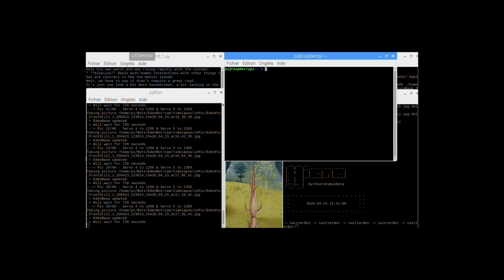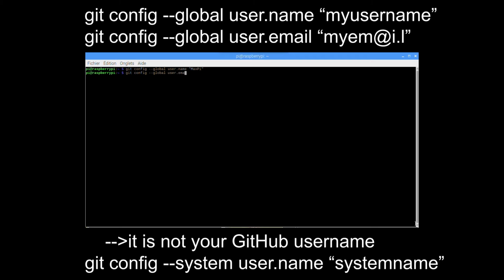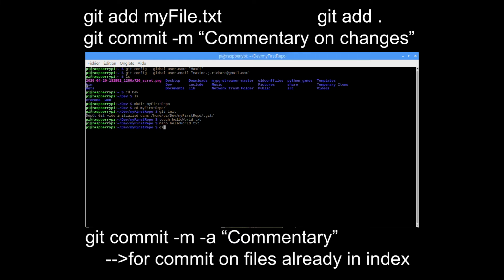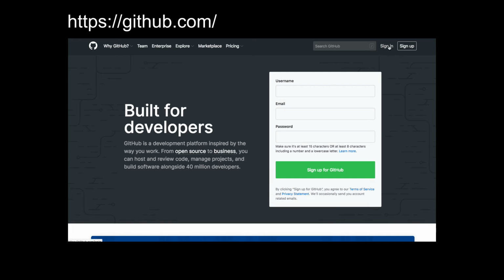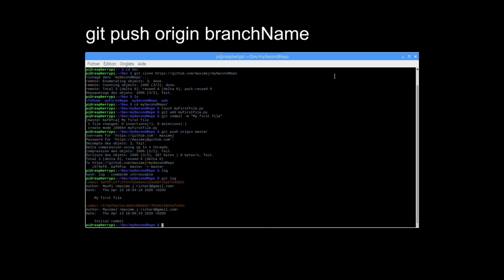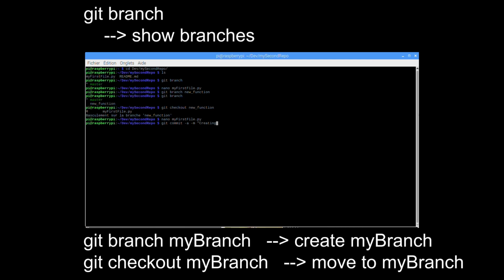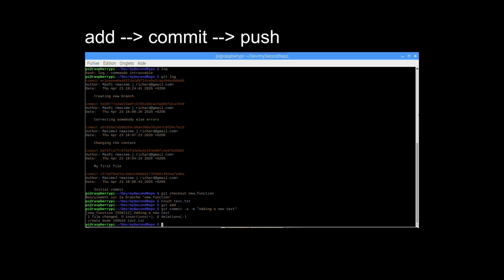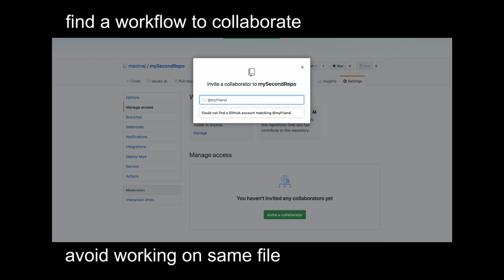Git & Github For Beginners - Tutorial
This tutorial covers the basics of Git, creating a repo, commit, pull, push, branch and merge.